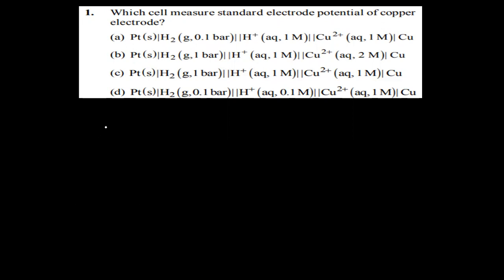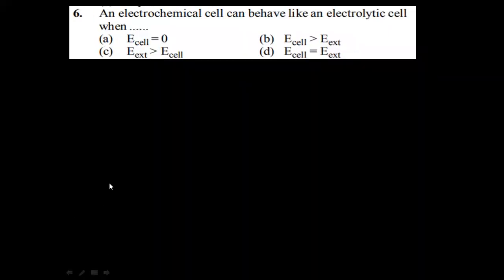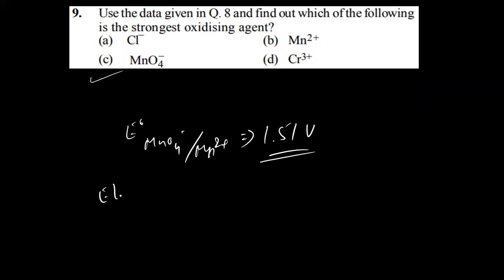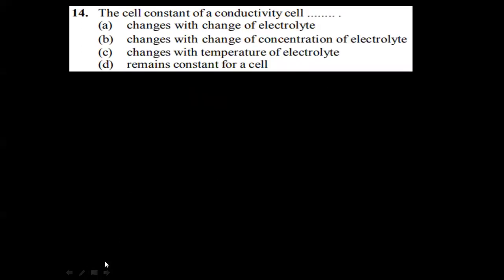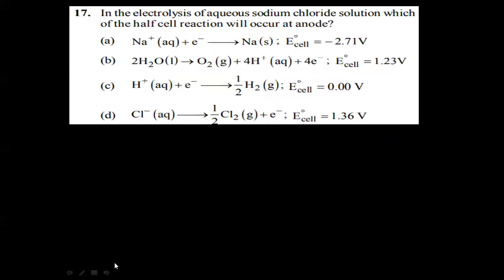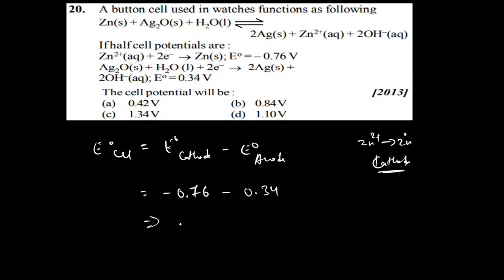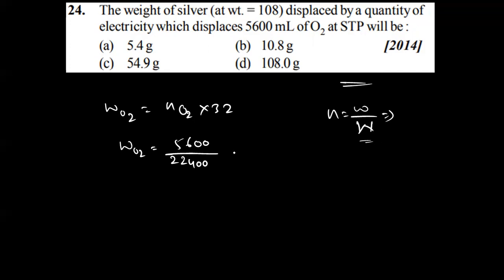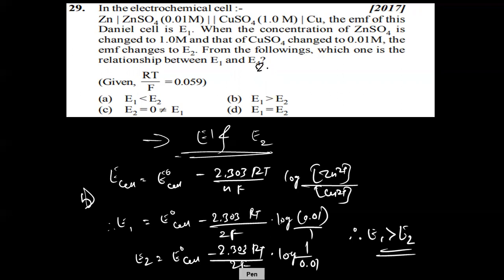ELECTROCHEMISTRY - NEET REPEATED QUESTIONS.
In this video I have discussed some important repeated MCQ questions of ELECTROCHEMISTRY chemistry PU II.
KEY POINTS:
1. Galvanic cell
2. EMF of a cell
3. Cell representation
4. Half cell reactions & net cell reaction
5. Conductance and conductivity
6. Nernst equation
7. Fuel cell
8. Batteries